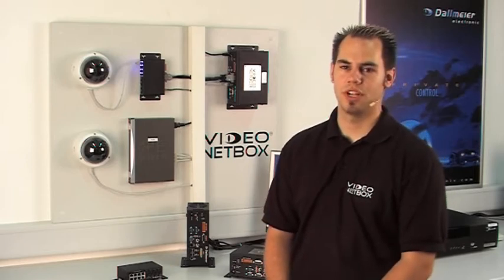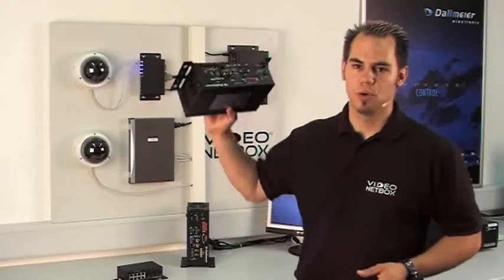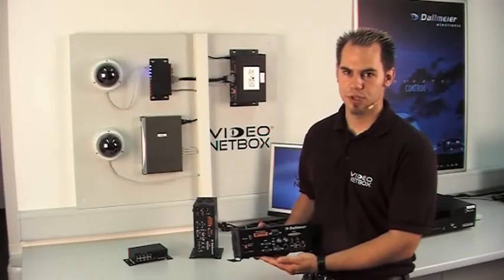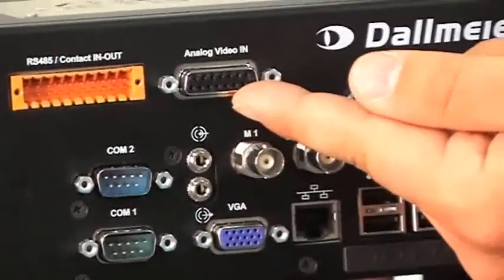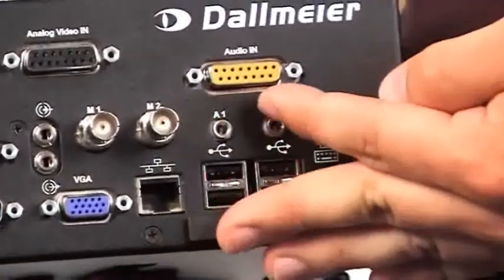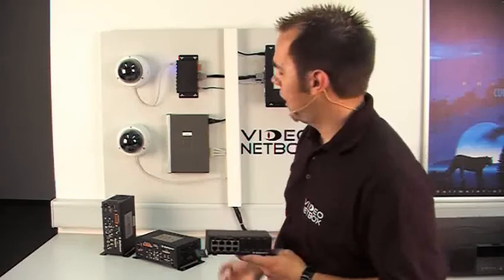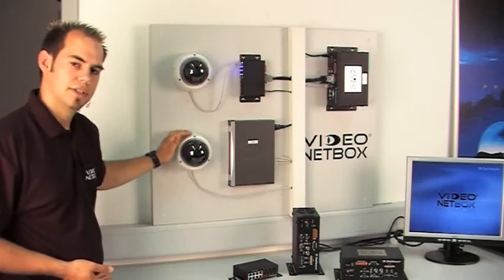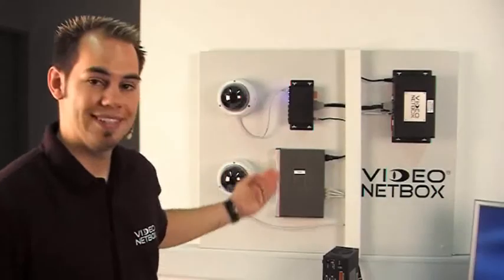(1) VideoNetBox - Connections and interfaces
Dallmeier VNB VideoNetBox. In this Videonar everything important concerning connections and interfaces of this video recording server is explained in a clear and easy way.

Learn more about the Dallmeier recording technology around the SMAVIA Recording Server Software and the VideoNetBox III for small to medium-sized environments